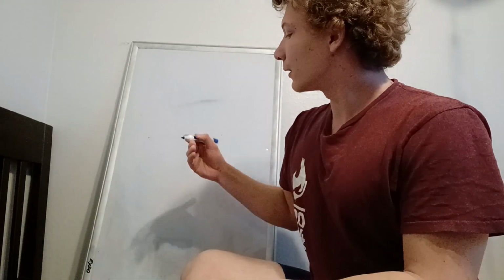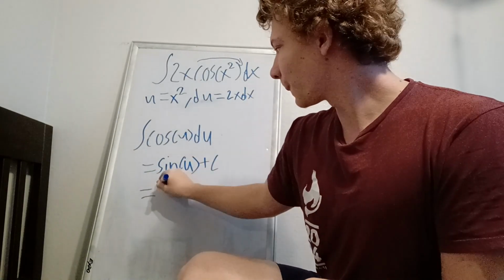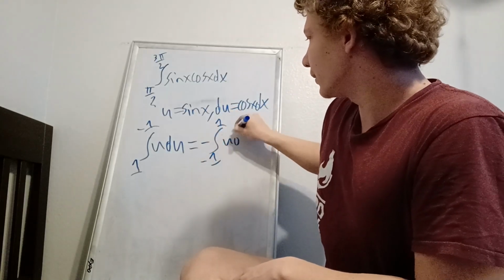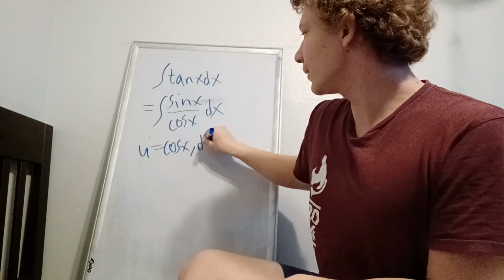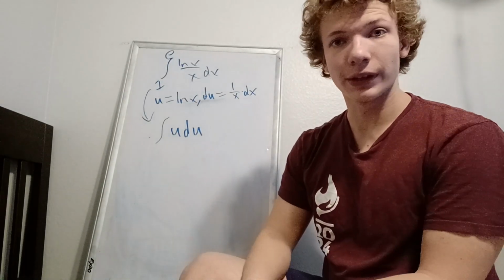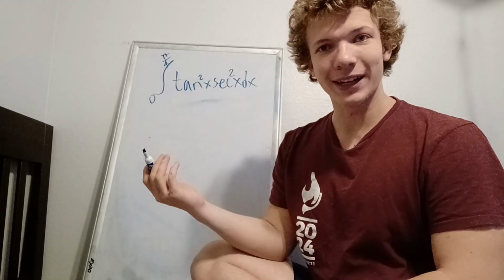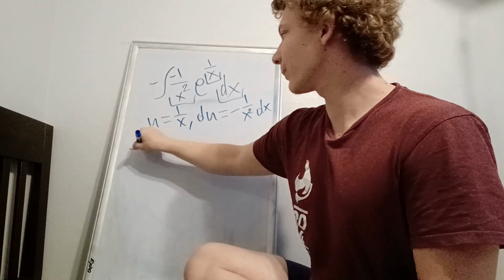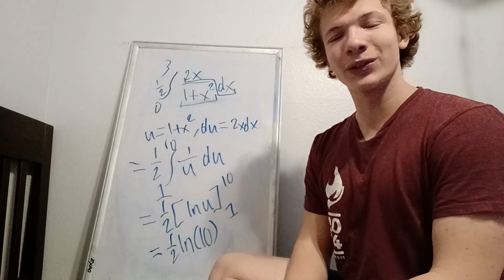Understanding Calculus - More U-Substitution Example Problems (Definite and Indefinite)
In this video I solve 8 integrals, both definite and indefinite using the u-substitution technique. I know I have already done a video on this before, but I figured I would add some definite integral examples, as that had been tripping my classmates up the most.